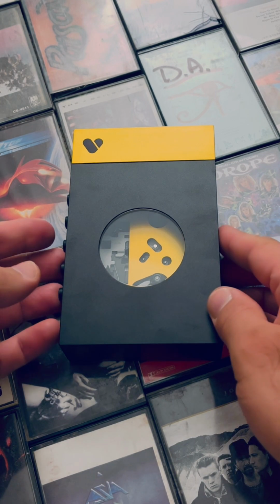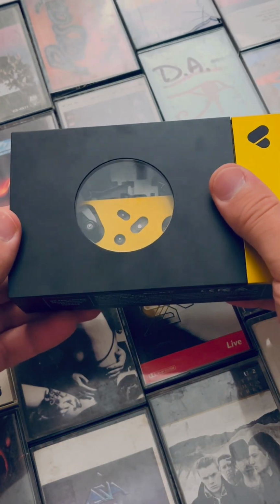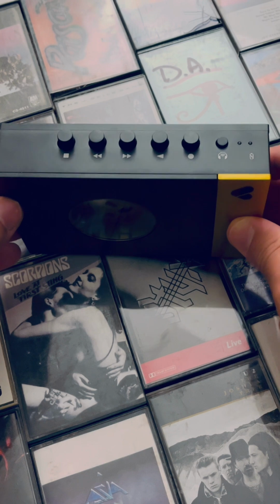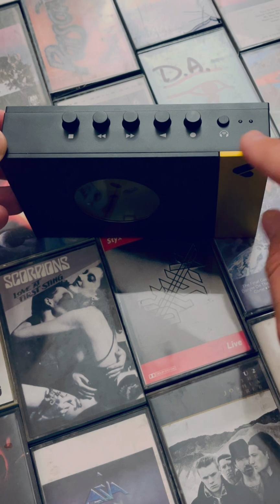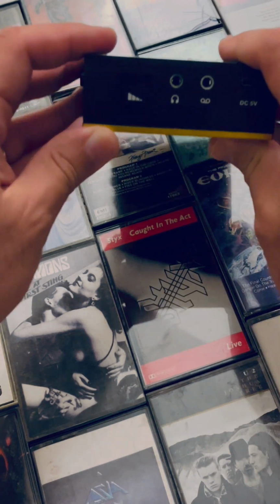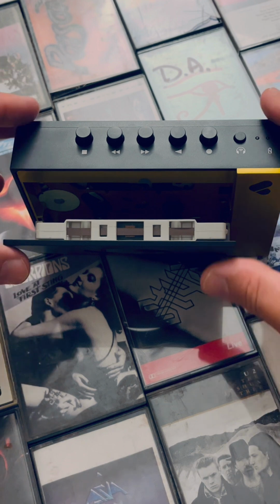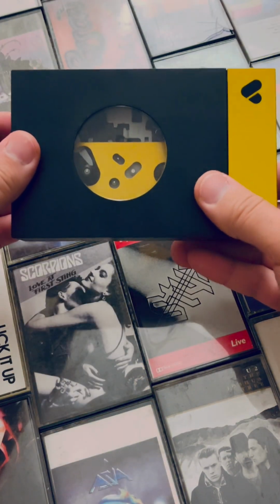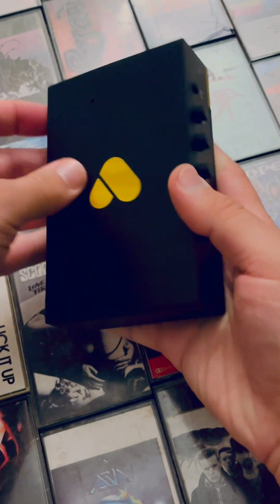We Are Rewind Cassette Tape Player Tutorial and Review | Forward Film Cameras and Vintage Channel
We Are Rewind Cassette Tape Player Tutorial and Review

Forward Film Cameras and Vintage Channel

“Capture the moment with a piece from the past.”

​Forward Cameras & Vintage Shop is a unique store specializing in supplying our customers with the very best analog technology and music. We aim to provide everyone with the opportunity to capture life's precious moments with historic cameras that have witnessed the past, listen to the warm sounds of analog music, and explore history through each and every purchase. Analog is where science meets art; it is where chemistry and physics come alive in the form of beautiful images and melodies.​ We hope to preserve these beautiful art forms from the past and share our passion for all that is analog with generations to come.

We also have this amazing YouTube channel to provide our viewers with high-quality tutorials, tips, and tricks for using analog film cameras and other vintage forms of technology.